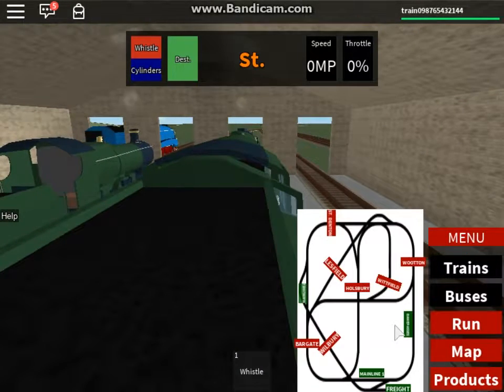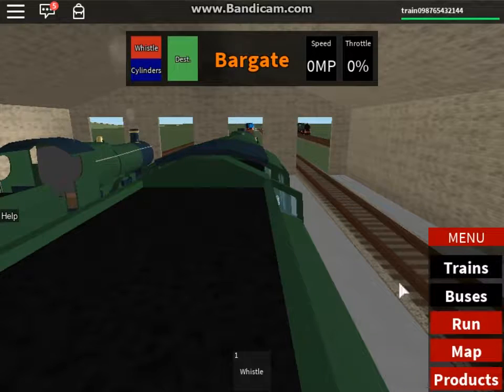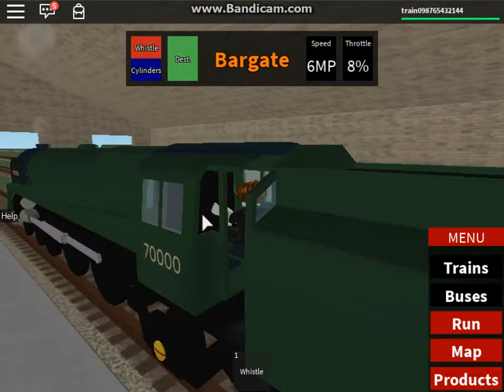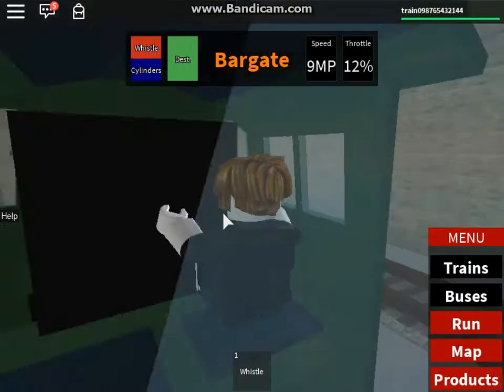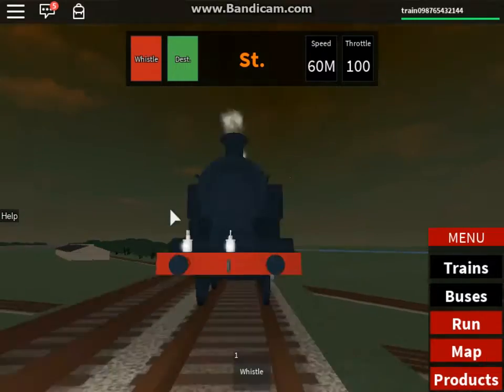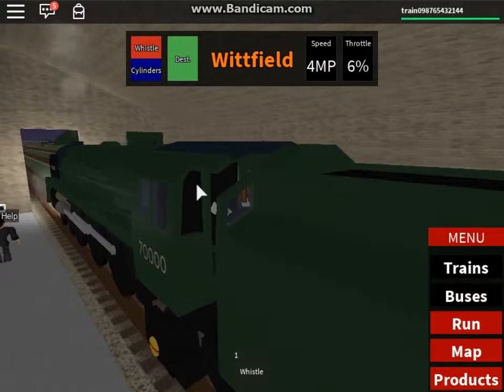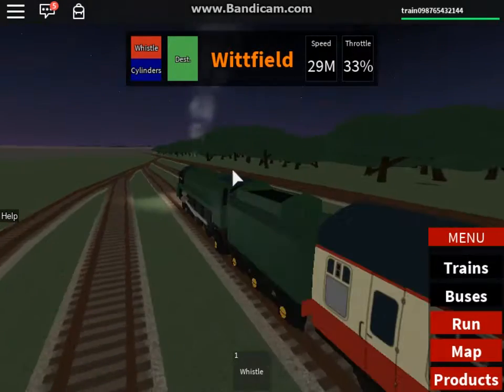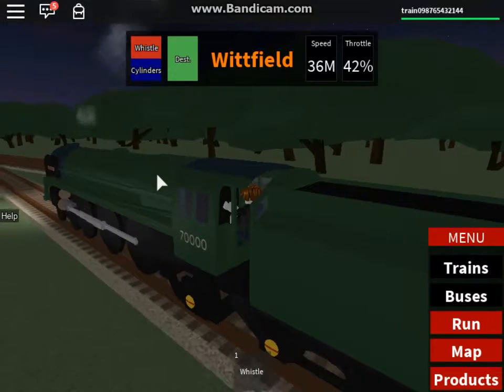the steam age